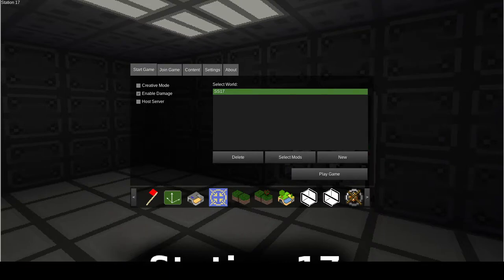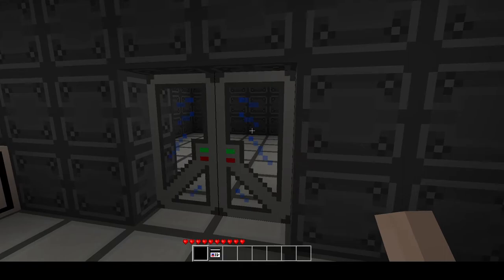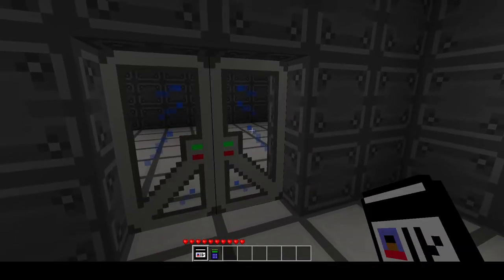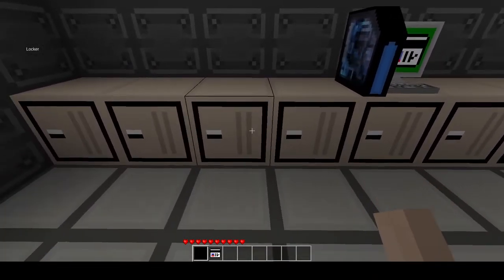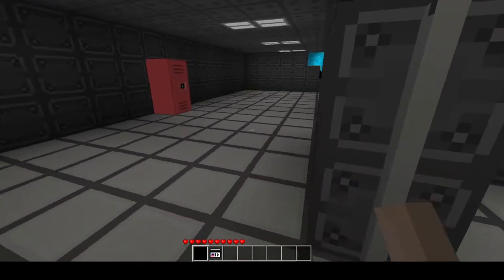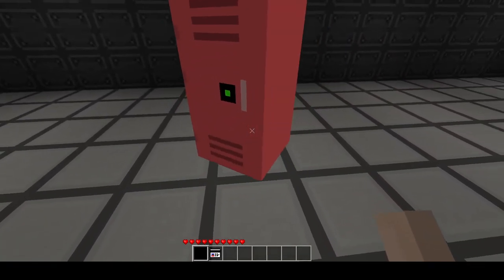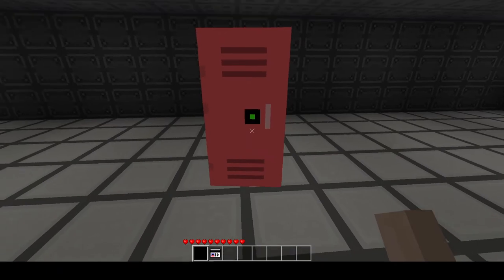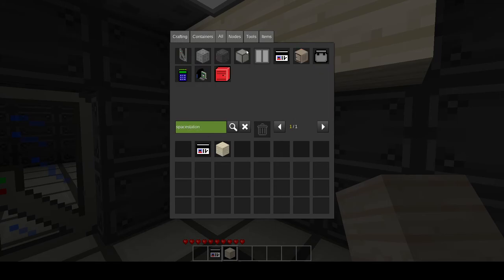Space Station 17 Devlog 1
I am making a minetest mod that aims to emulate Space Station 13 mechanics. I am not sure what is possible, but it is looking good so far. Link to the github